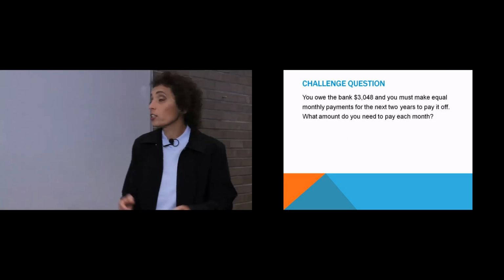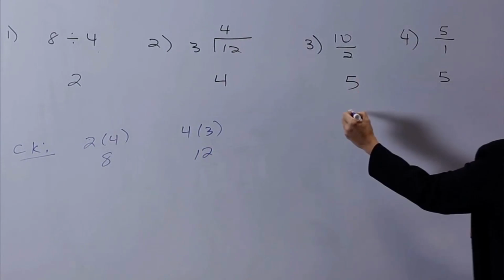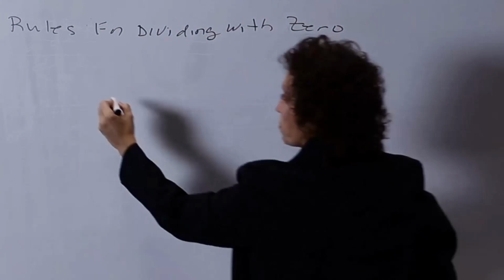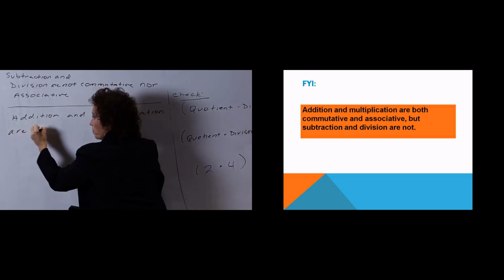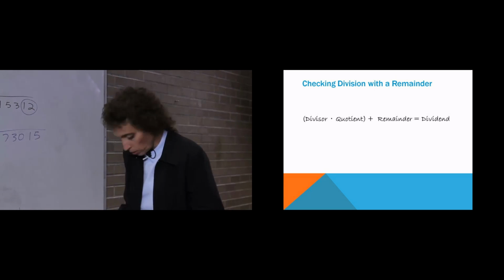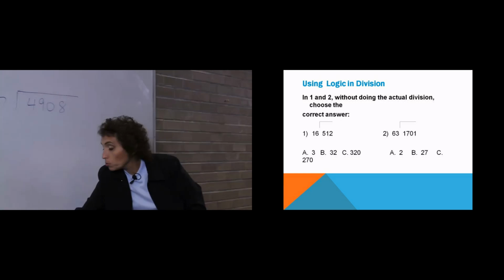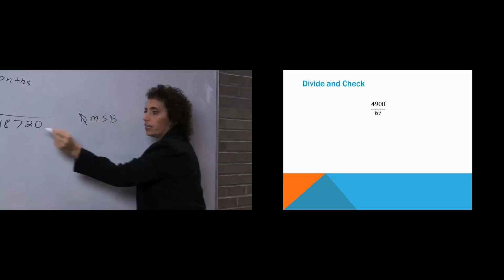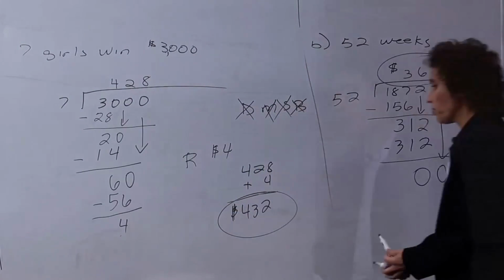Dividing Whole Numbers